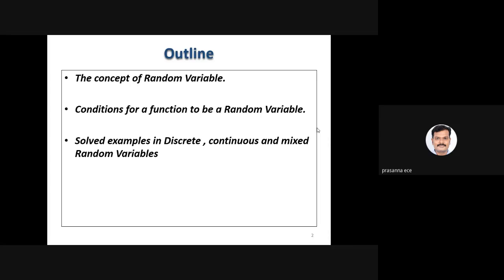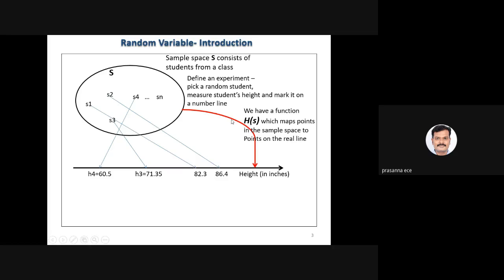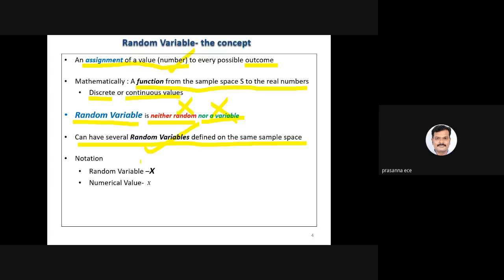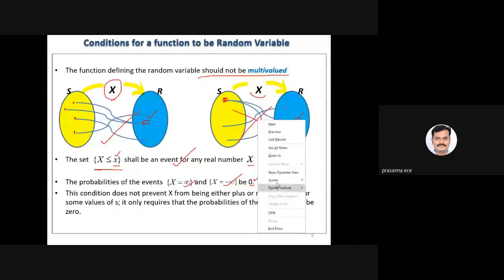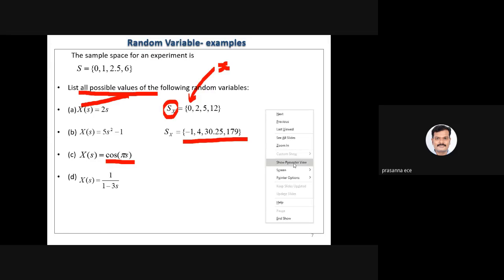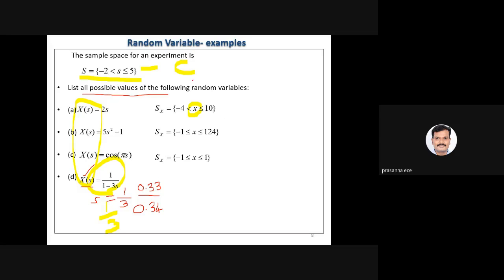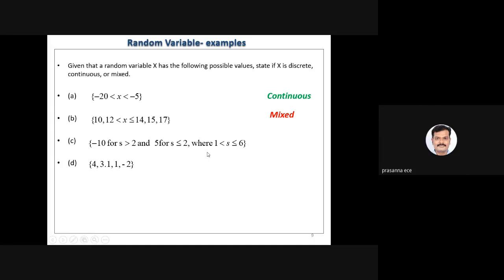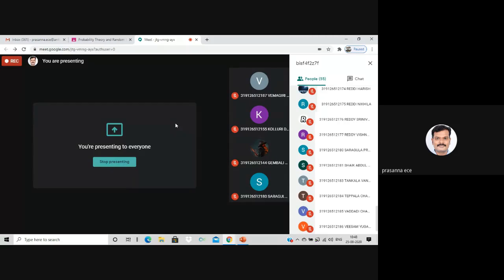Introduction to Random Variables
Random variables enable a complete quantitative description of random experiments. "Events" can only qualitatively describe them.